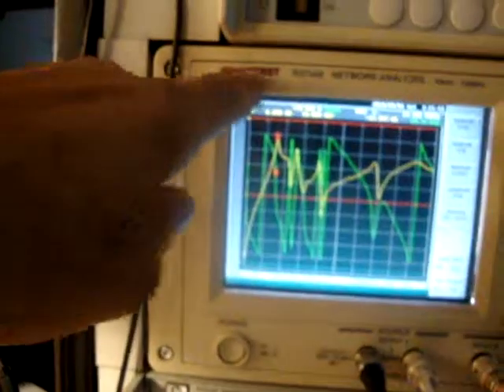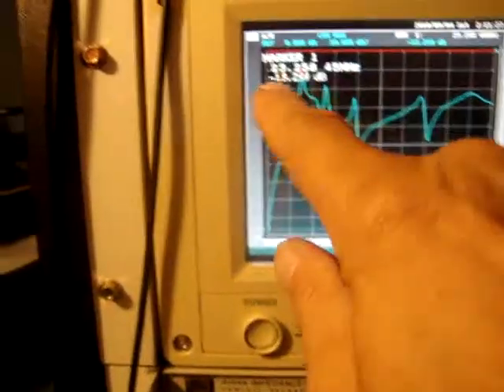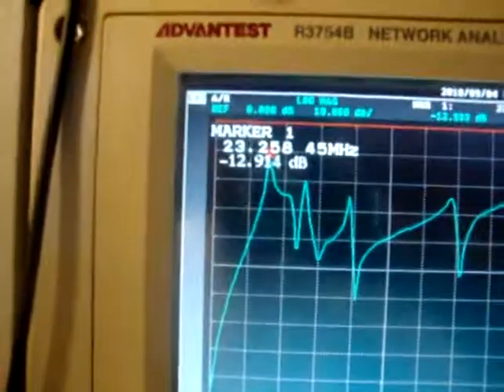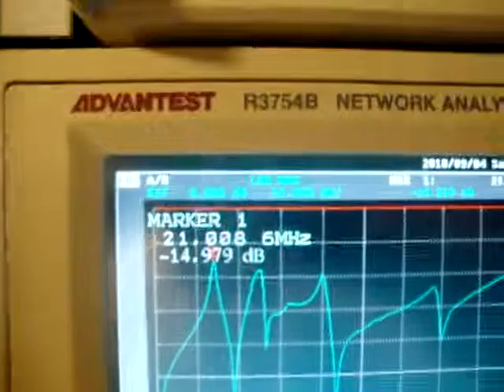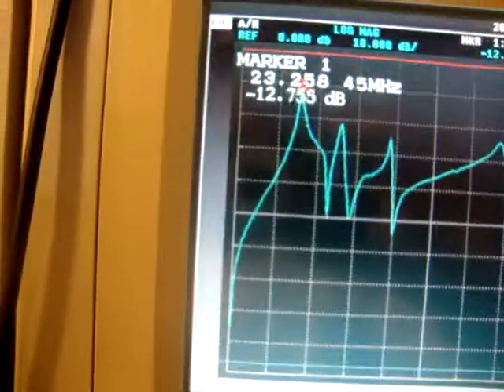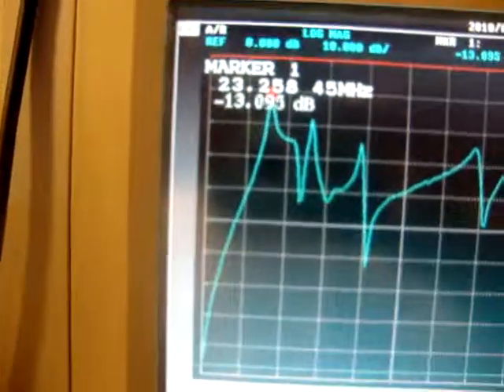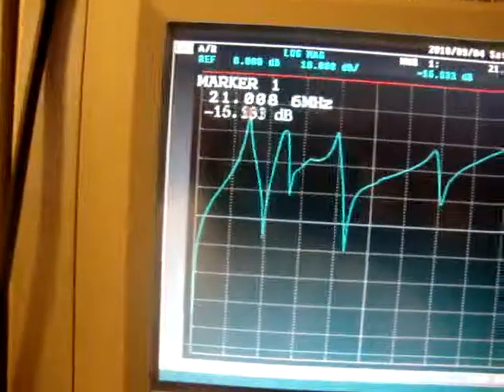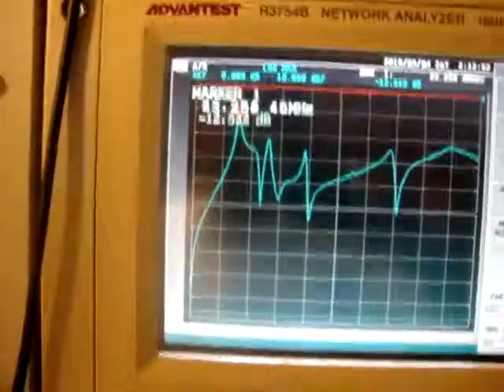variometer video #3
confirmation of the same behavior of second variometer

Results:

 the first the movement
from 0 to 90
and
from 0 to 270 no frequency shift

again only the movement from 90 to 180  and back to 270 makes frequency change.